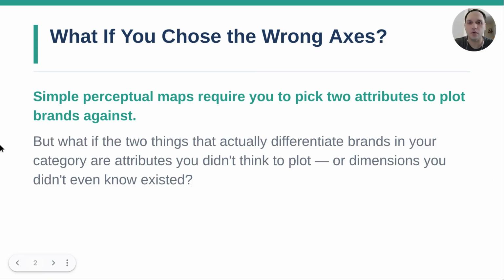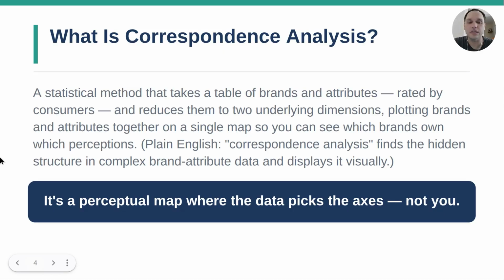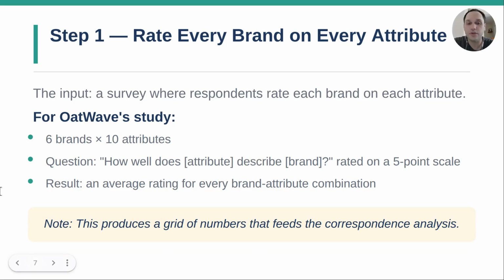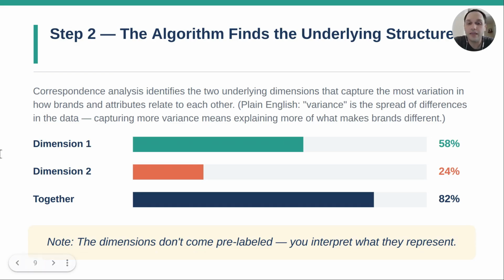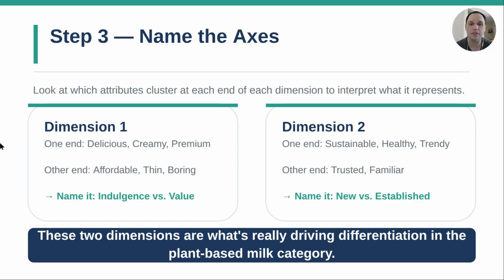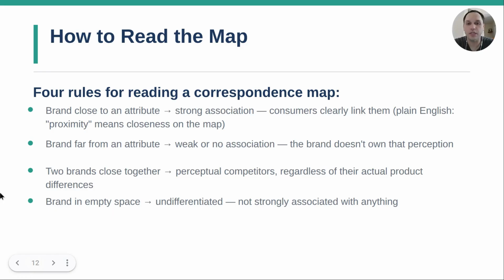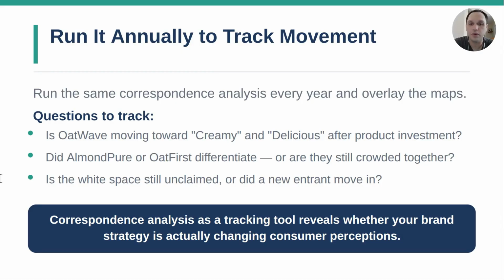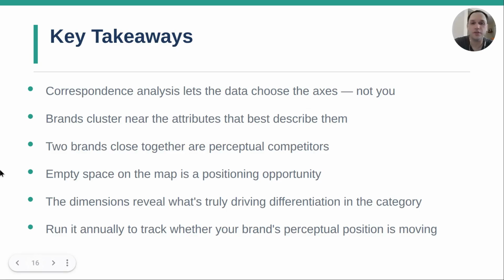Correspondence Analysis Explained: How to Map What Really Differentiates Brands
Simple perceptual maps ask you to pick two axes. But what if you chose the wrong ones? Correspondence analysis lets the data choose the axes for you — revealing the underlying dimensions that actually drive differentiation in your category, whether you thought to ask about them or not. In this video, I break it down using a plant-based milk brand as our example, and walk through everything: how the data is collected, how the dimensions are found and interpreted, and how to read the map to find competitive threats and positioning opportunities.

By the end, you'll understand:
✅ What correspondence analysis is — and how it differs from simple perceptual mapping
✅ How to collect the brand-attribute data that feeds the analysis
✅ How the algorithm finds the two underlying dimensions
✅ How to interpret and name the dimensions from what clusters at each end
✅ How to read the correspondence map — proximity, white space, and perceptual competitors
✅ What it reveals that a simple perceptual map can't
✅ How to use it as an annual tracking tool to measure brand positioning over time

Perfect for beginners — especially useful for brand strategy, CPG, and marketing analytics.